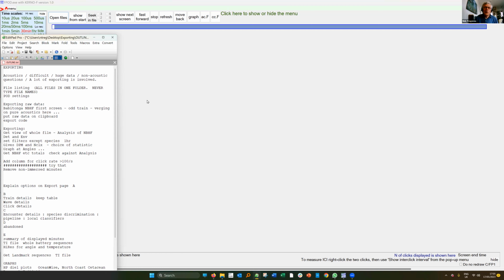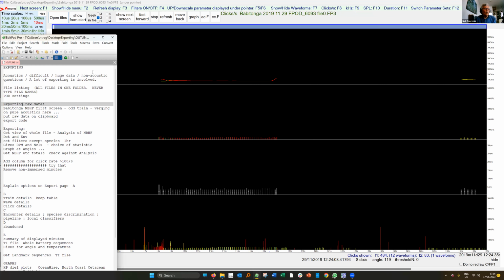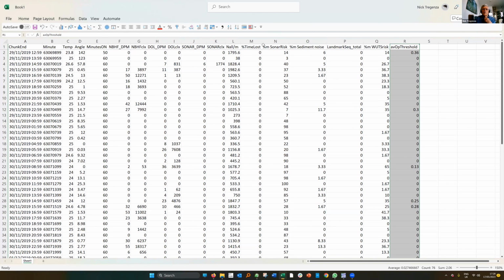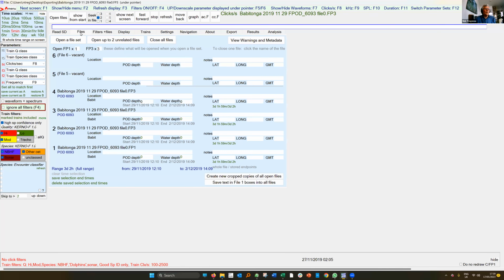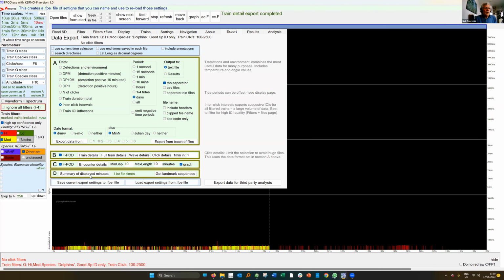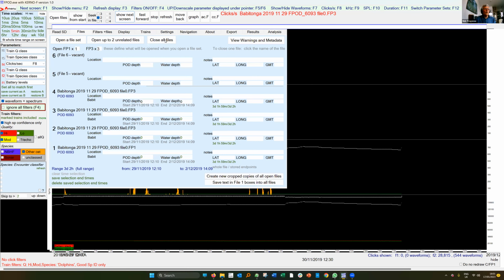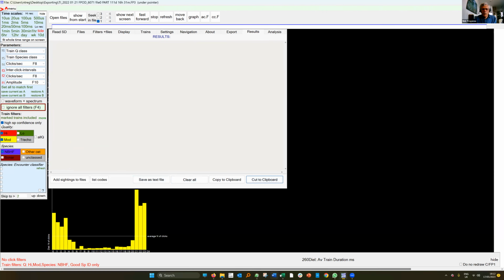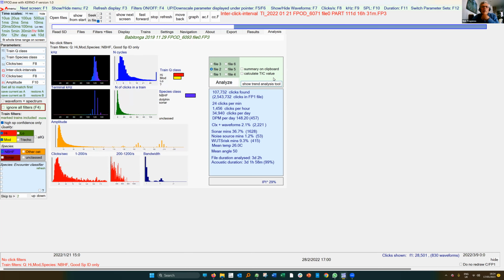FPOD Software Exporting Data Tutorial 17 05 2023